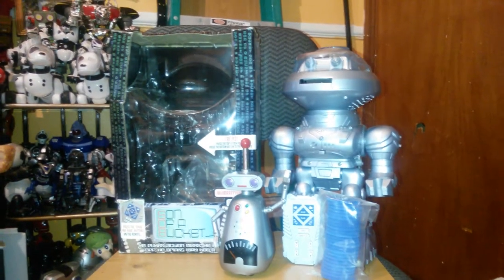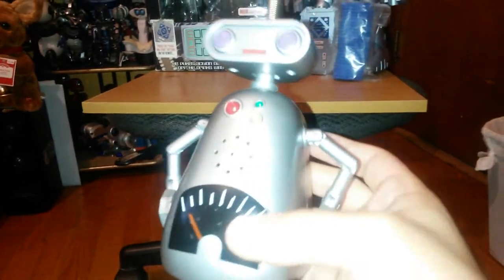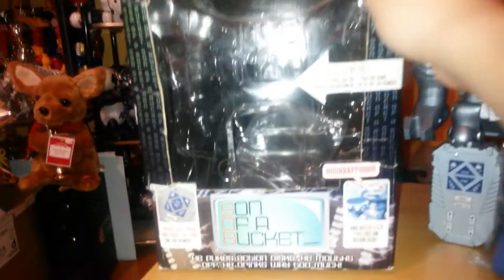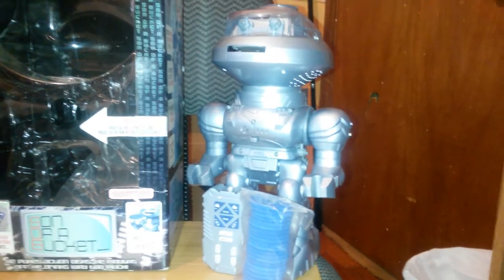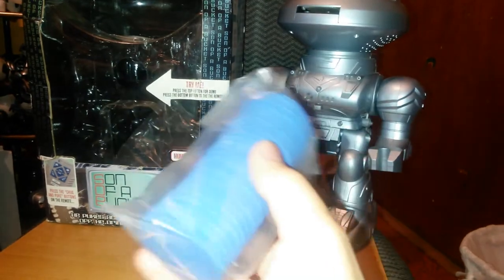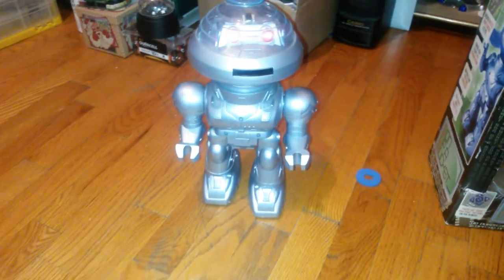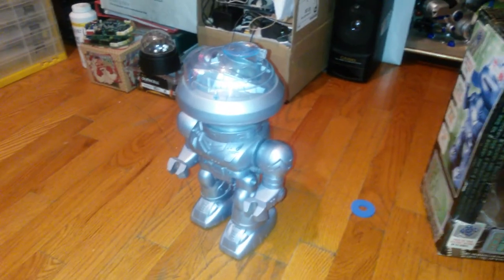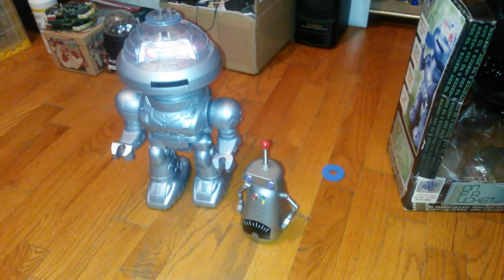Gemmy: Min-E & Son Of A Bucket Review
Two awesome Gemmy robots! Hope yo all enjoy the video!-Zorua635